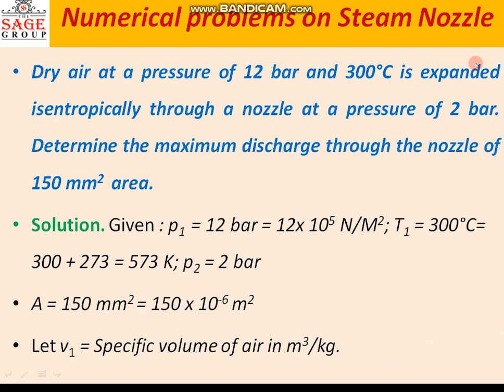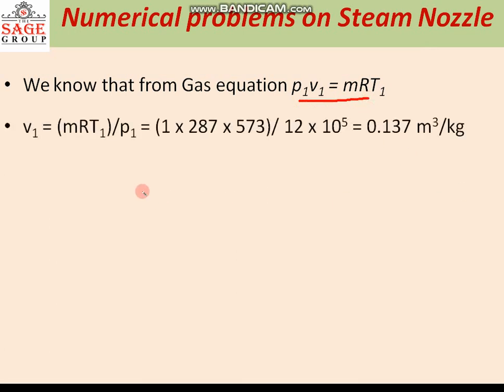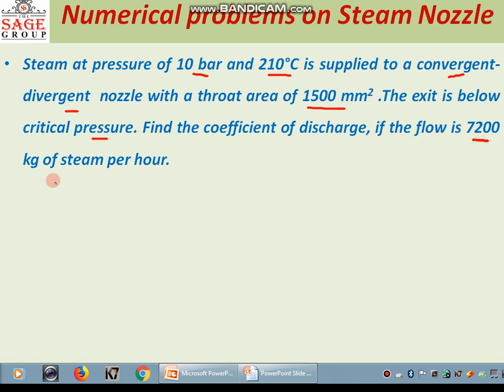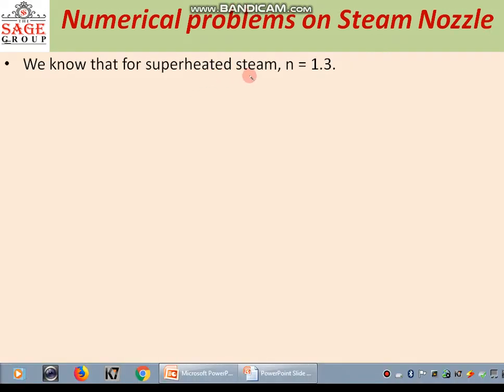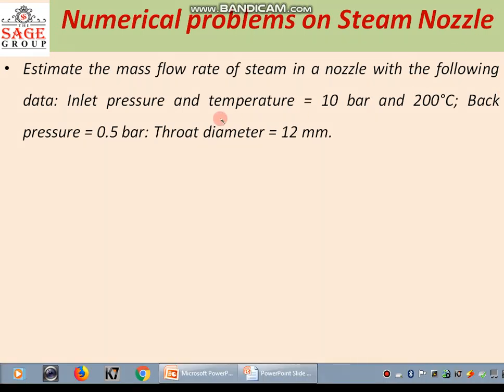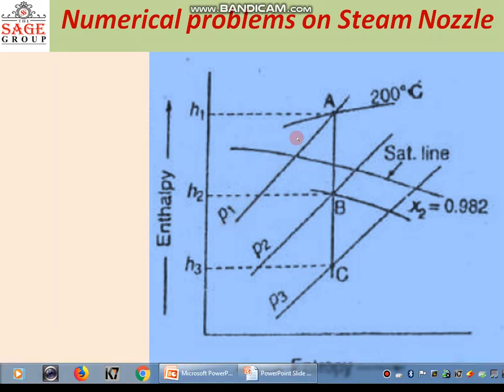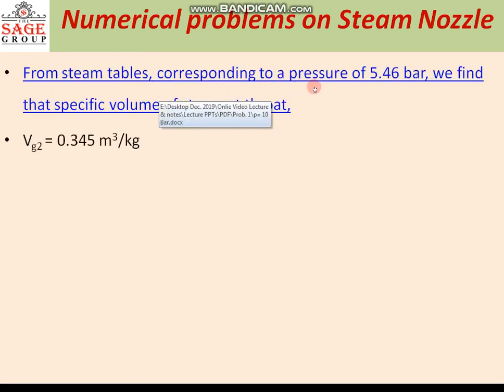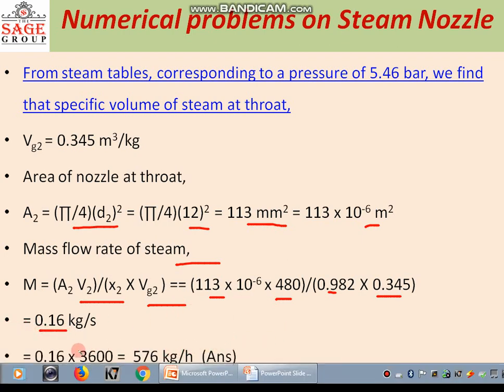Numericals on Steam Nozzles